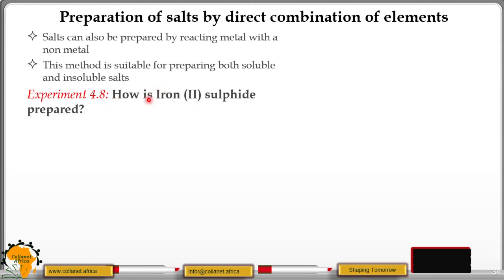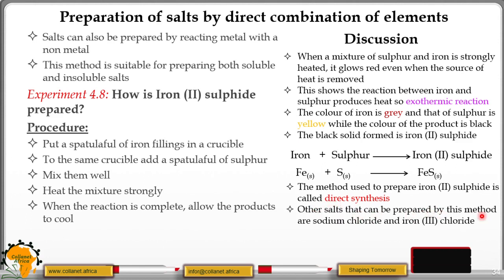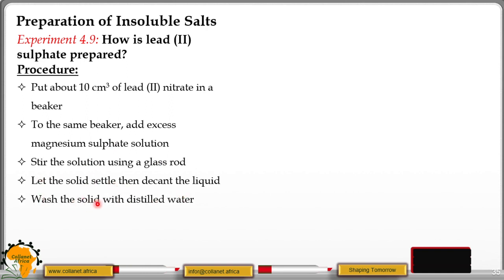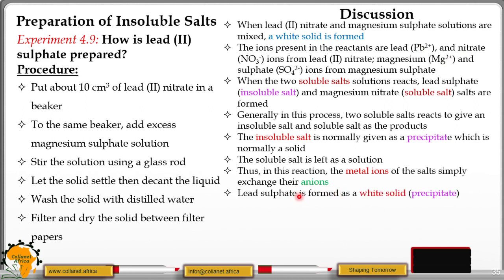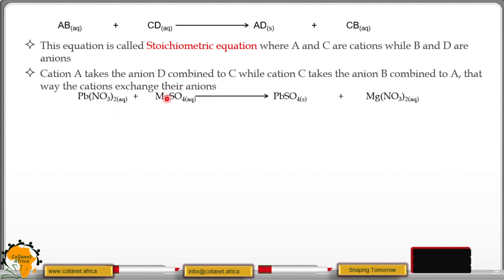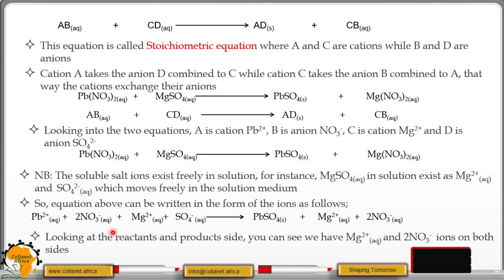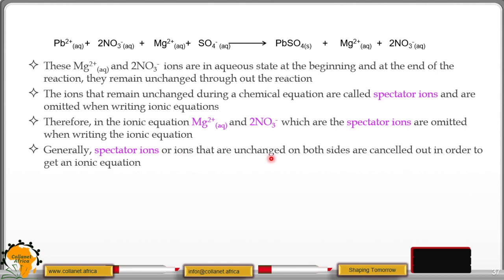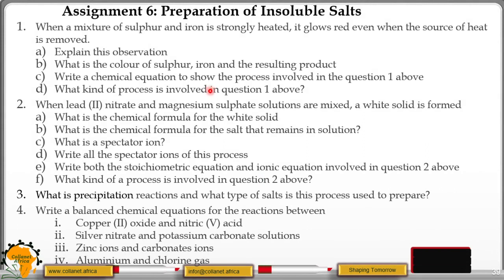Preparation Of Salts By Direct Combination Of Elements